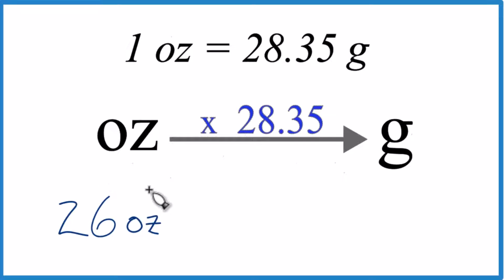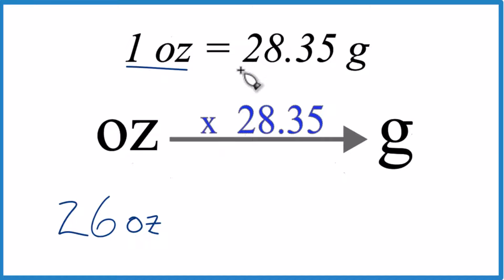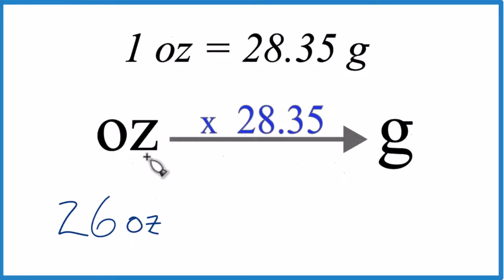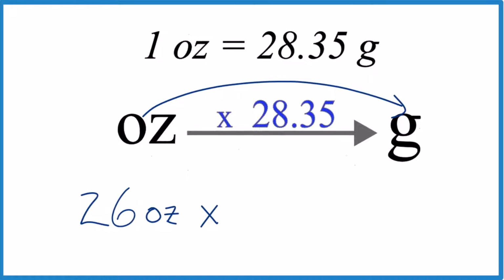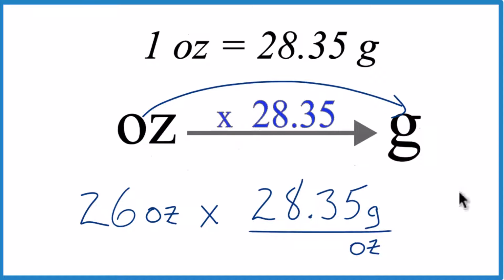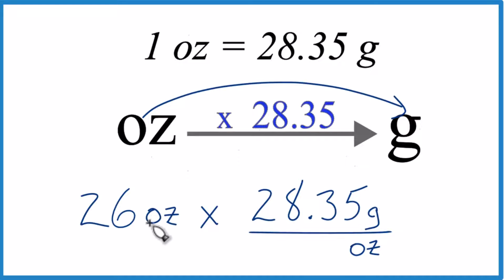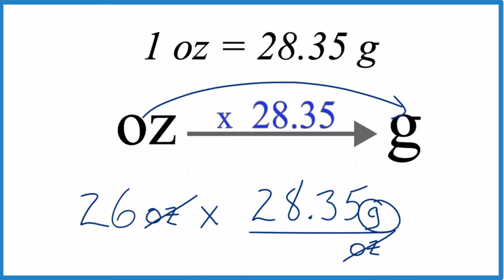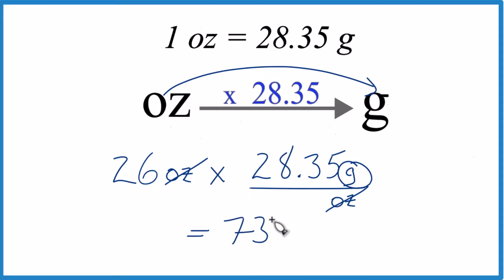Convert 26 oz to g (twenty-six ounces to grams)